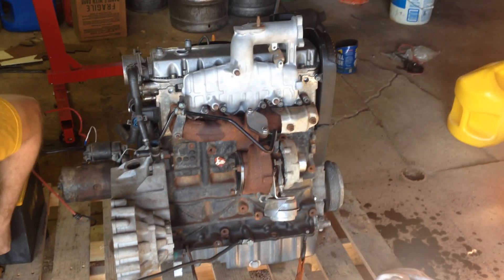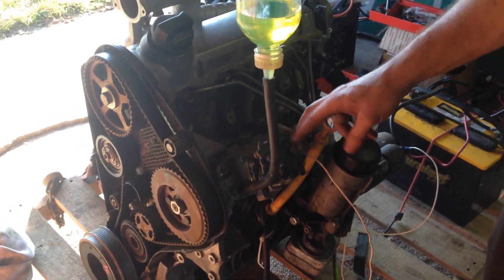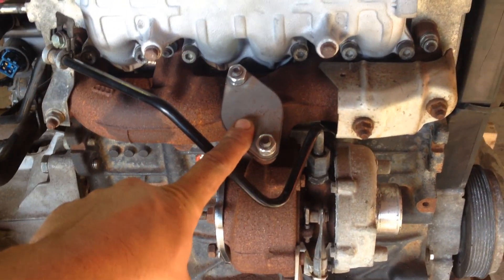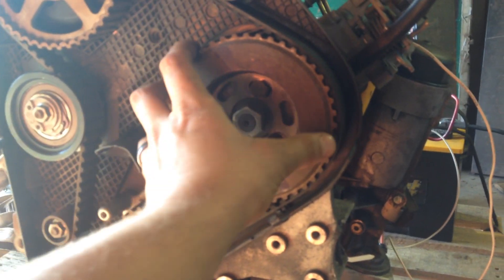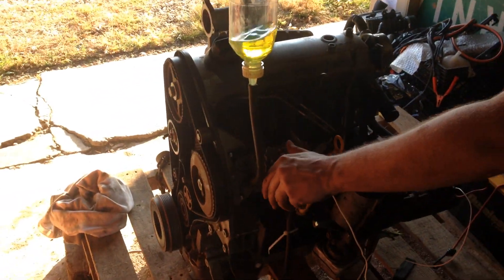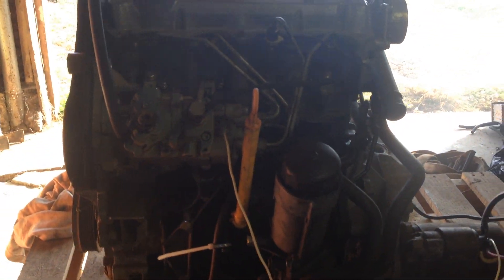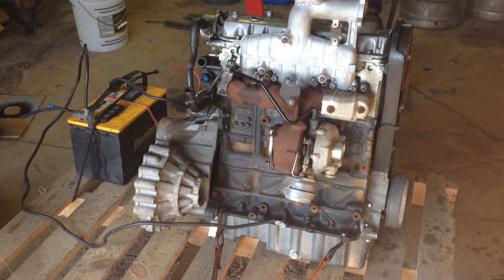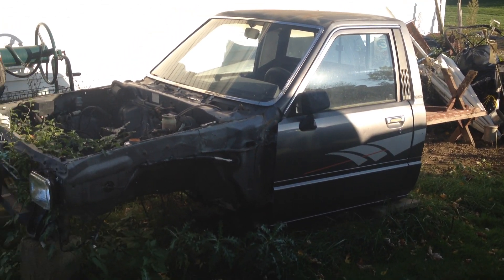VW 1.9L TDI engine - NO ELECTRONICS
TDI engine project build running by its lonesome, diesel and air only. 12 volt source just to get it started. It eventually will be going in a Toyota trail rig build.